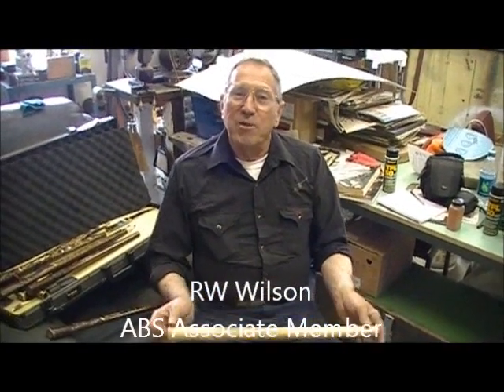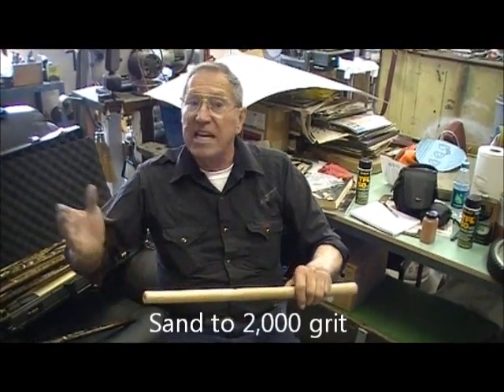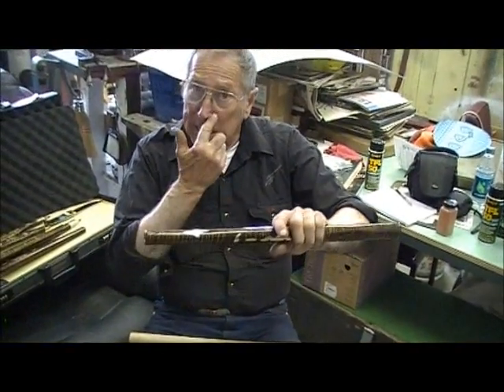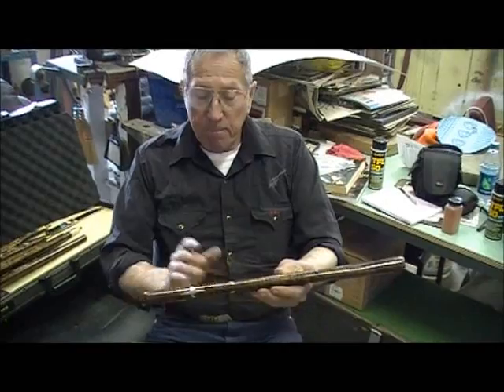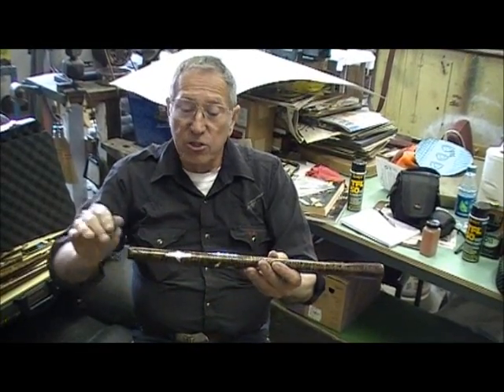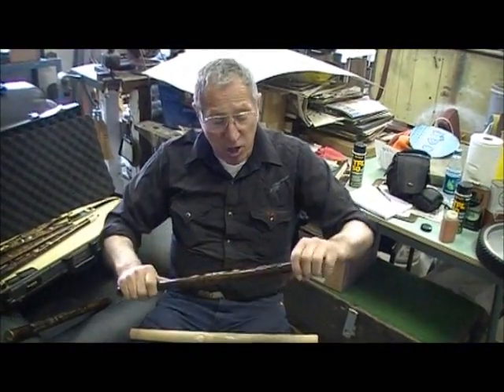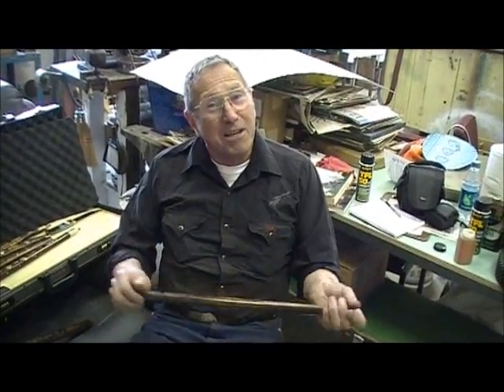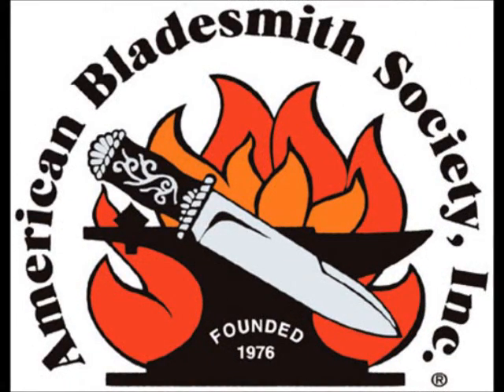Finishing Curly Maple Knife Handles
This is a video showing how to finish Curly Maple knife and tomahawk handles. ABS Associate member RW Wilson demonstrates and describes how to sand, stain, and finish curly maple handles. For more information on bladesmithing techniques and our educational programs please visit the American Bladesmith Society Website and Forum